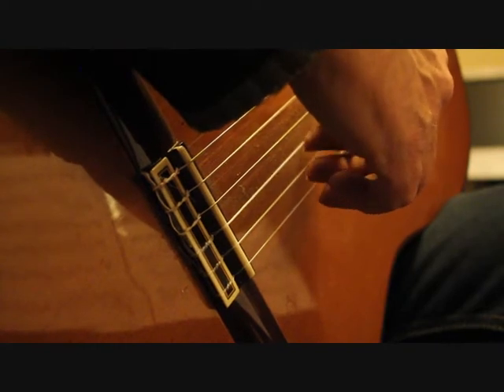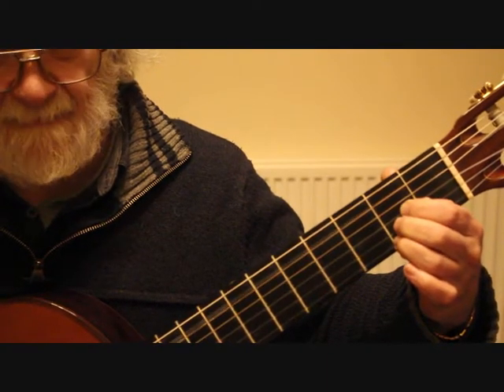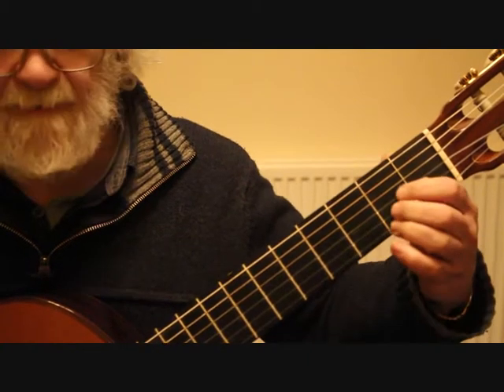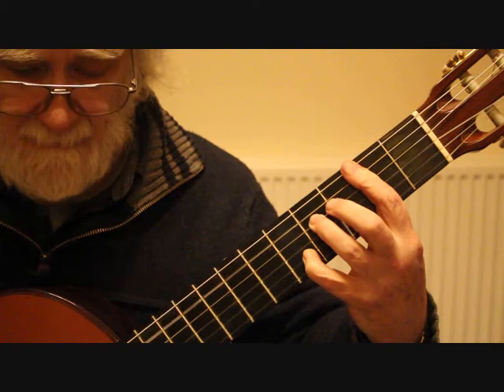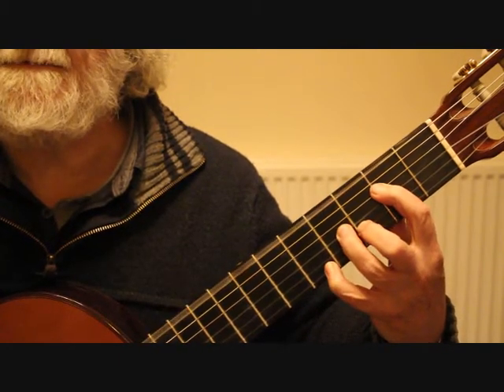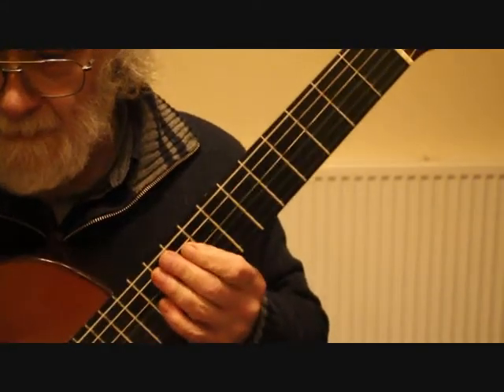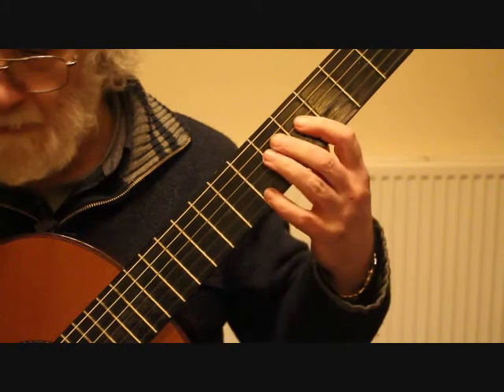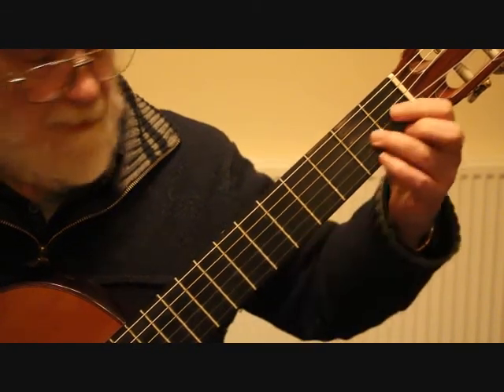STUDY IN A Major Op.60 by Matteo Carcassi Guitar Tutorial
STUDY IN A Major Op.60 by Matteo Carcassi Guitar Tutorial. Bar by bar tutorial with tips on how to play this popular piece. Guitar lessons available.